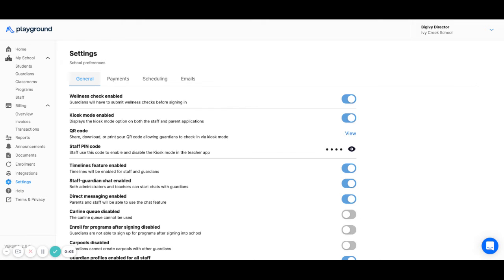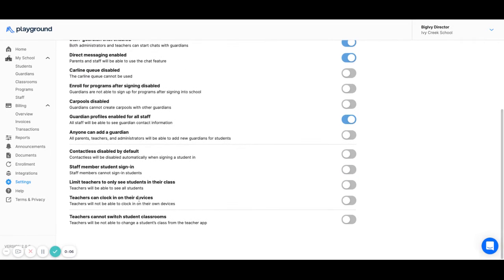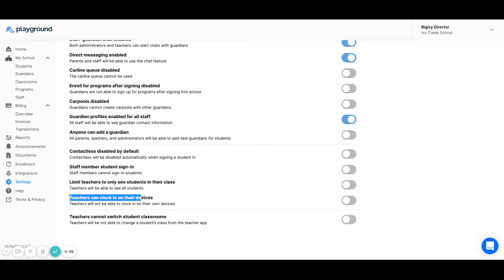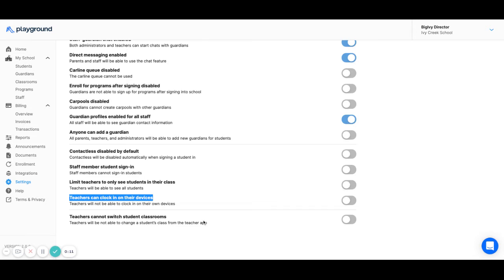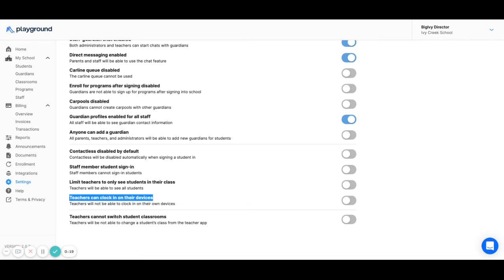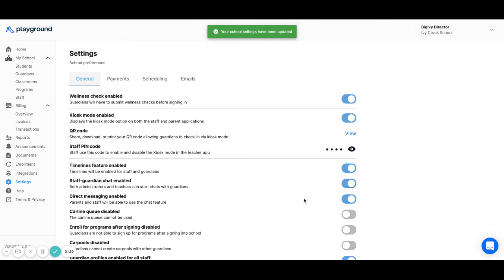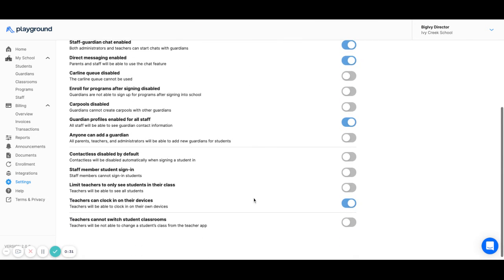Staff Clock-In/Out Settings on the Administrator Dashboard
This tutorial shows how administrators use the dashboard to choose which clock-in/out settings are enabled for staff.